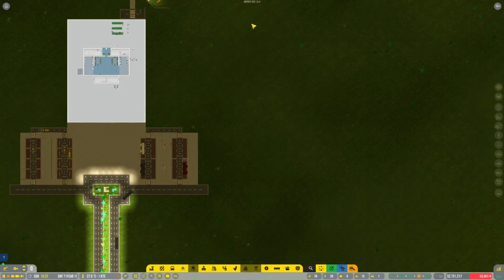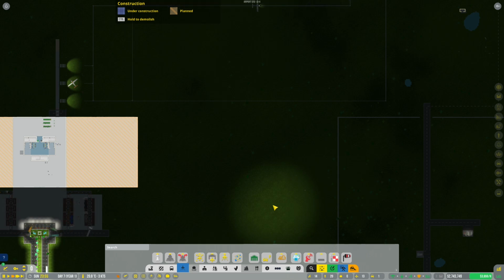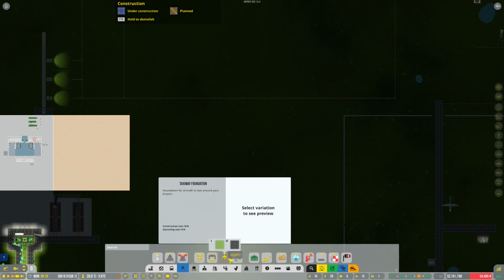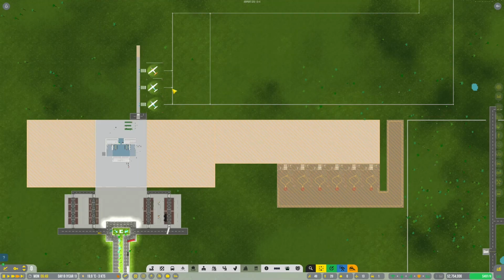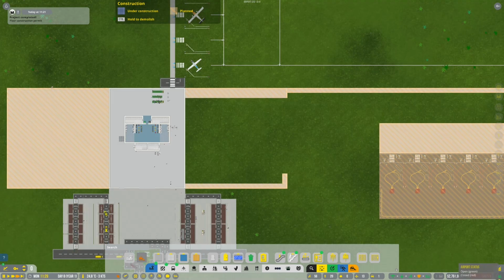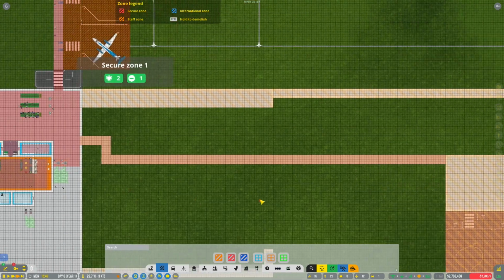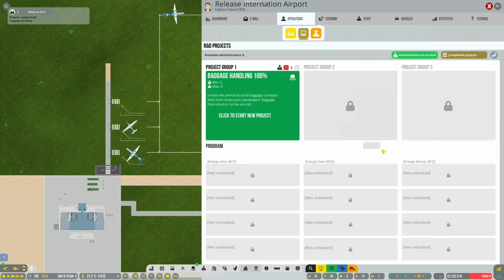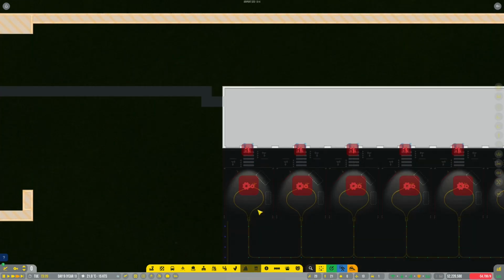New Planning Tool - Released - Airport CEO (Part 3)